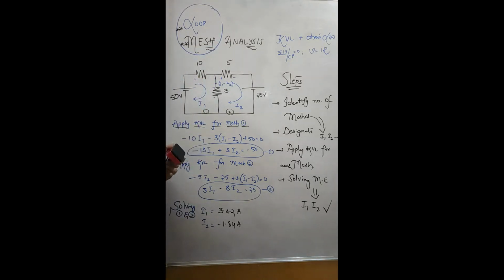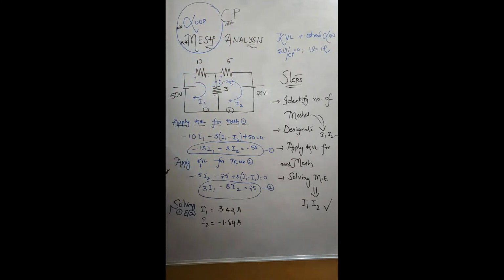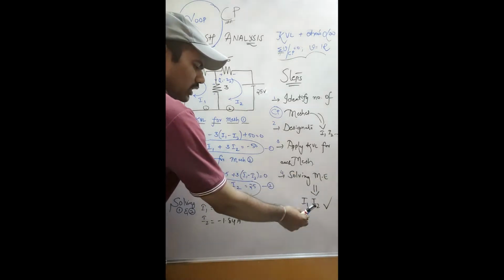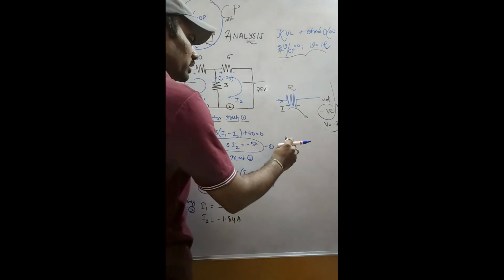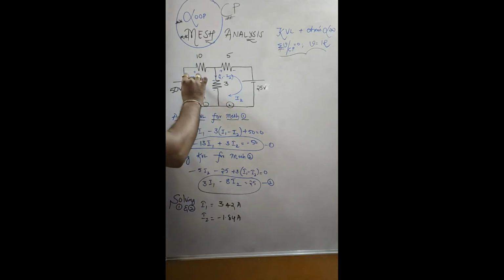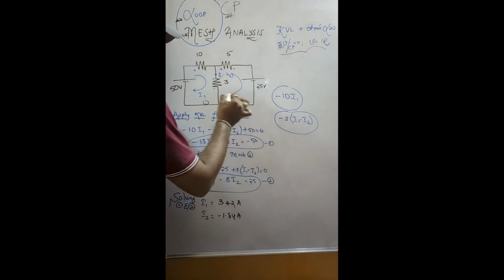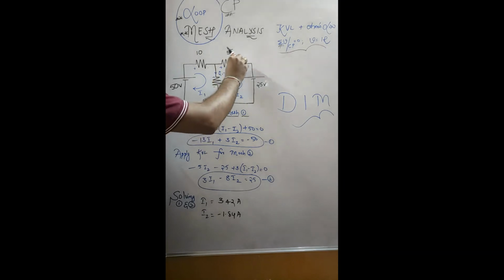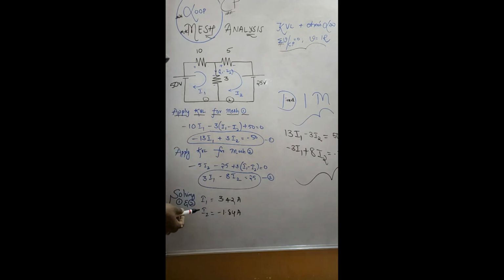MESH ANALYSIS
Please use ear phones for better understanding.